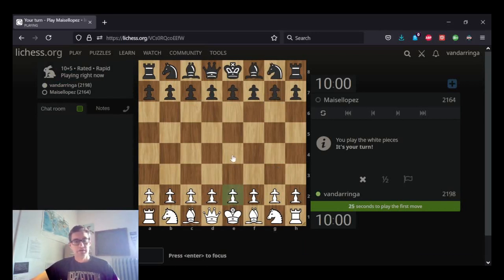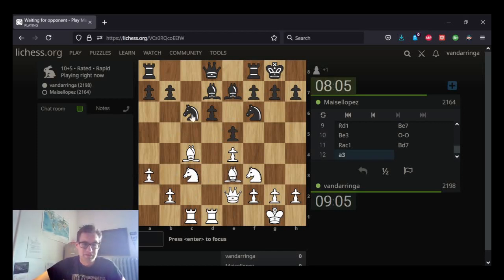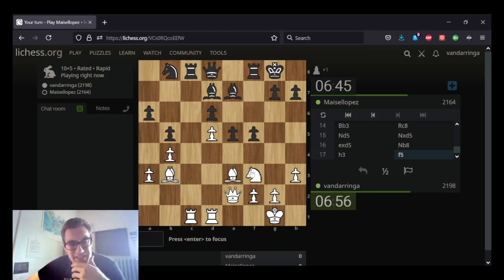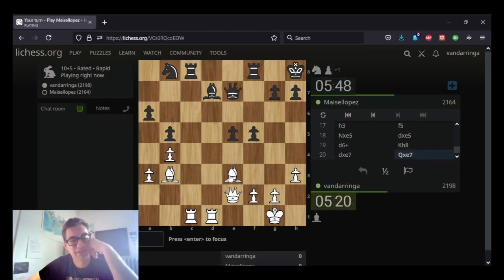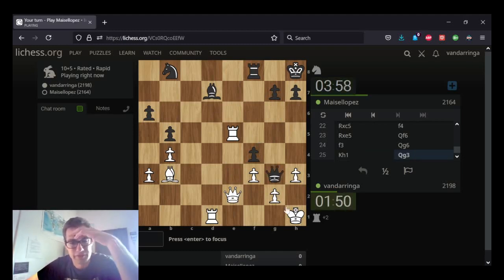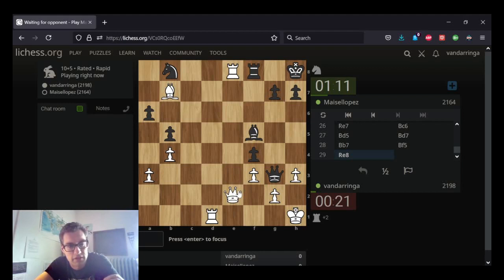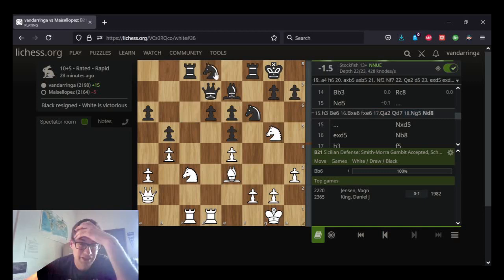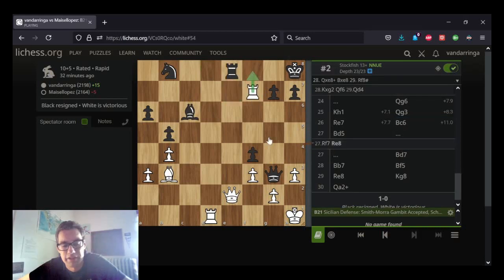Rapid Chess Game 99 Morra Gambit Accepted Main Line with ...Bd7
I play the Morra Gambit against black's Sicilian.  Black plays Bd7, an idea I'm pretty familiar with from a frequent opponent at the Dubuque Chess Club.  This is an excellent way to play as black, in my opinion, but nonetheless the game is a good demonstration of the energy of the white pieces in the Morra, and how black's pieces can often get cramped.

Actually Marc Esserman's book does address this Bd7 idea in chapter 2.  What the book doesn't address is Silman's idea of ...Bd7 after black plays a6, which I've played against a lot over the board, and works out very differently.